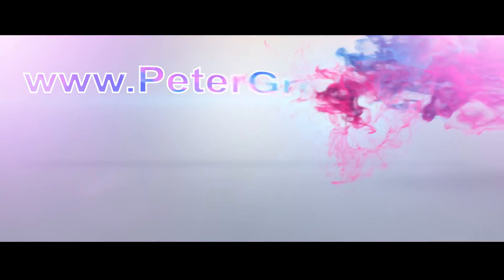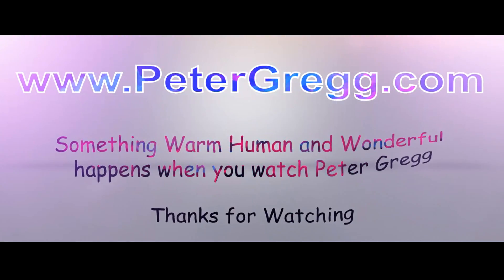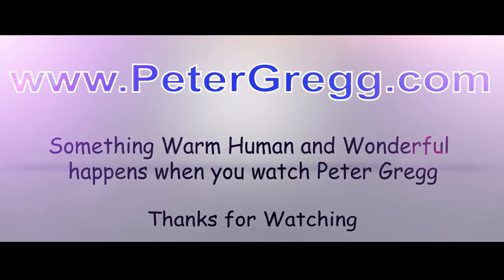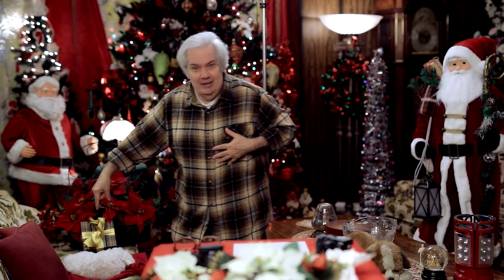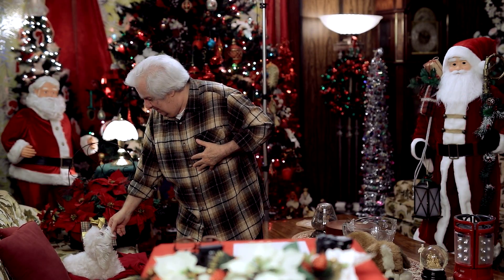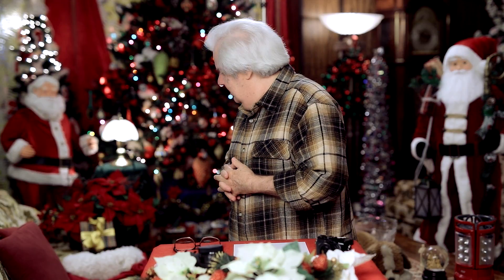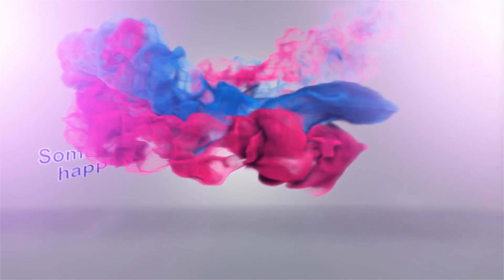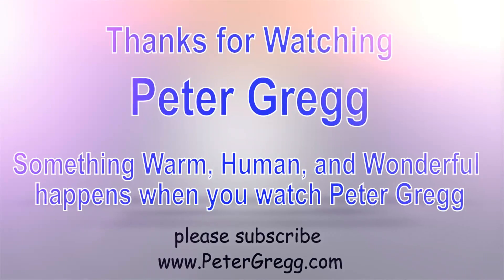Peter's Fantastic Best White Balance Tool